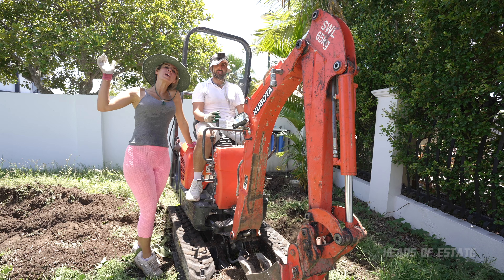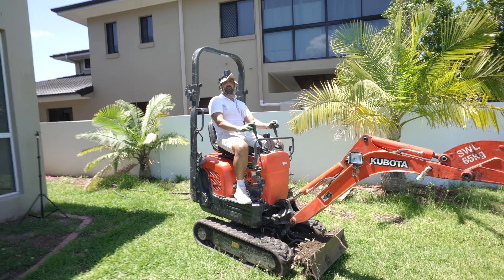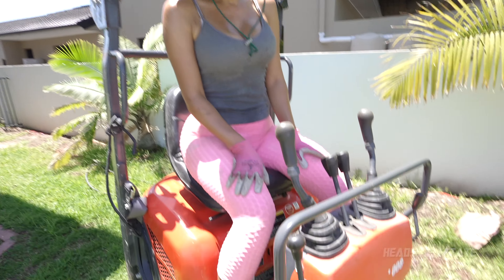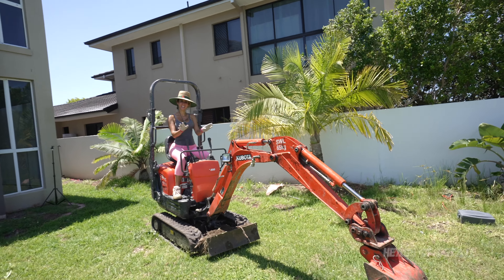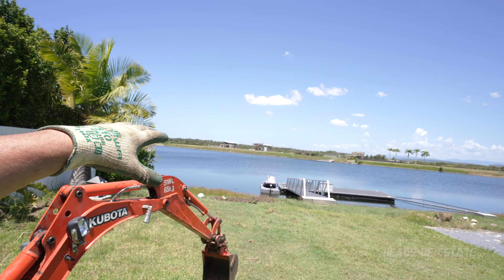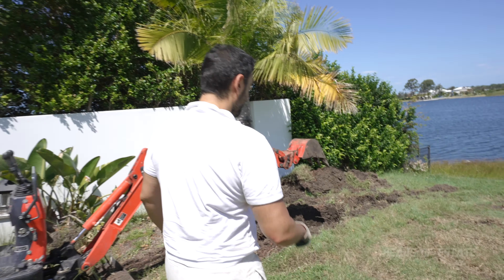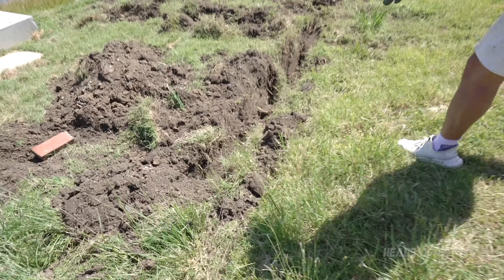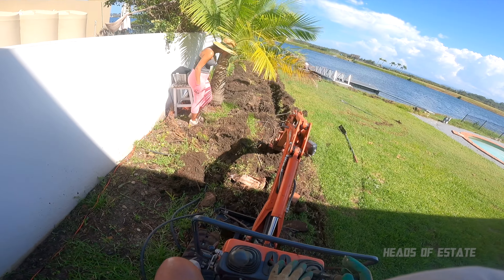Kubota Micro Excavator-ing for the First Time... Trenching for BEGINNERS 🤯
In order to get power and water to our pontoon it's finally time to take on the big dig from the house to the water. To help us out with the job we've recruited a micro digger.

PROS
+ It can dig
+ It fits in tight spaces

CONS
+ It's not very powerful
+ It's not very stable